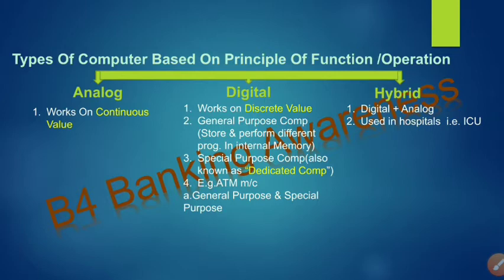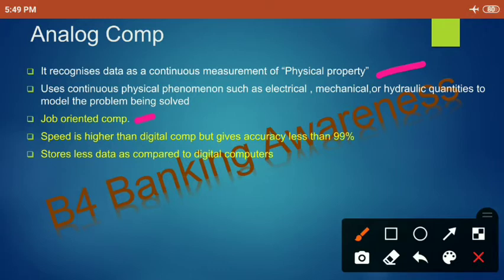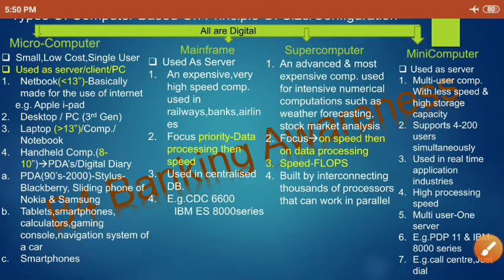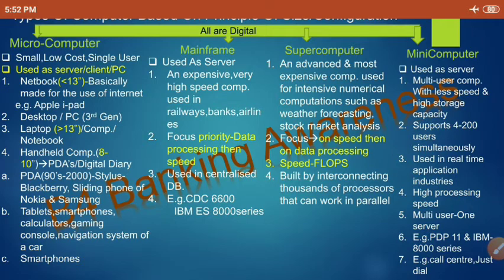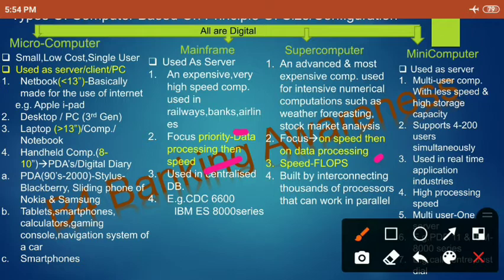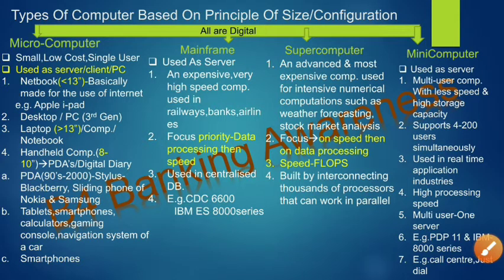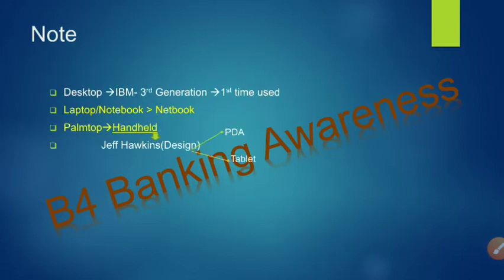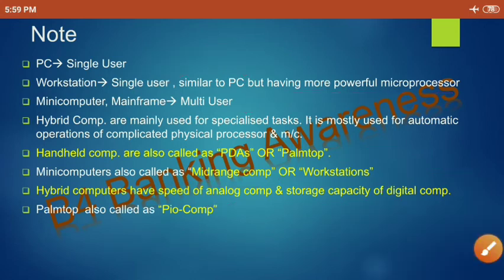Types of computers l By Akanksha Ma'am